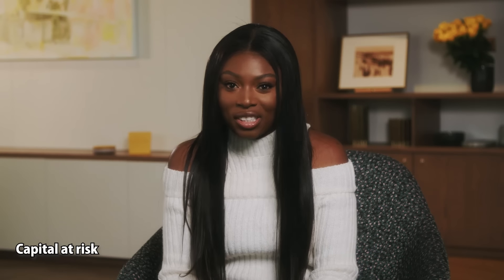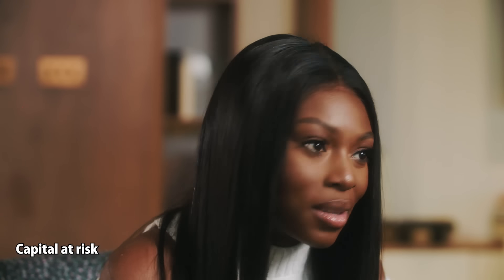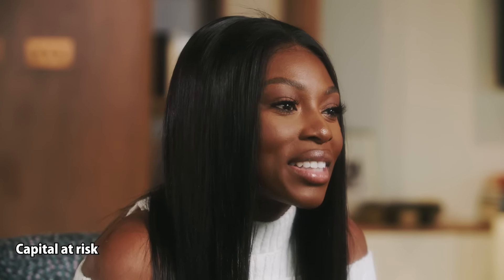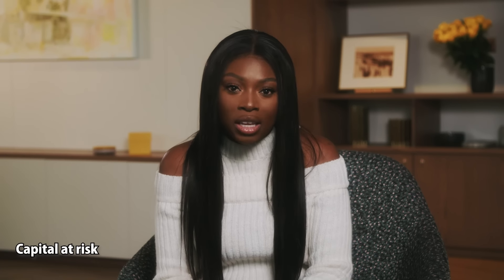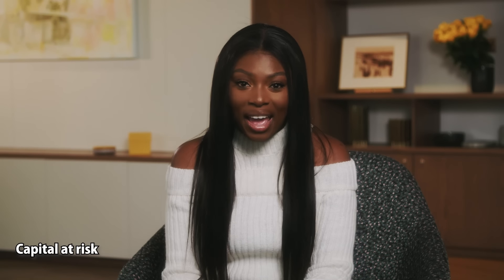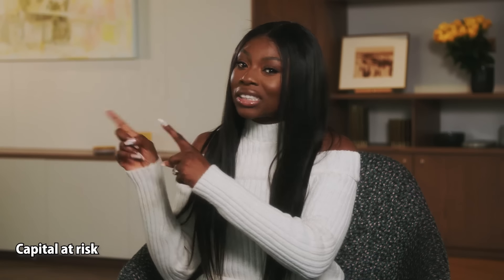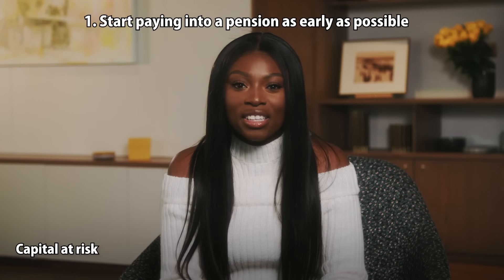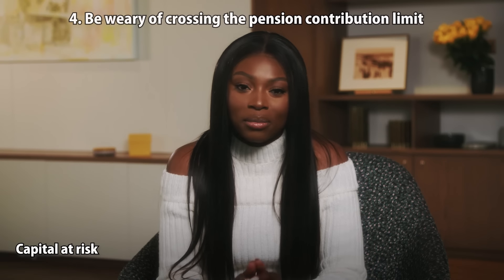How much do you need to pay into a pension? - PensionBee's Pension Academy with Patricia Bright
The earlier you start paying into a pension the better. Let’s find out what you actually need to pay into your pension to retire comfortably.

Ready to become pension confident? Check out the full Pension Academy video series, presented by lifestyle and finance influencer Patricia Bright

Patricia presents this video series on behalf of PensionBee. So you can rest assured the content was confirmed to be correct at the time of publication.

Finally, the views and opinions expressed in these informative videos are those of Patricia alone and do not constitute financial advice.

(capital at risk)

PensionBee makes it easy to stay on top of your pension and take back control of your personal finances.

Check out our plans and learn more about what we do (capital at risk)

Read our blog for money saving tips, pensions info, and more